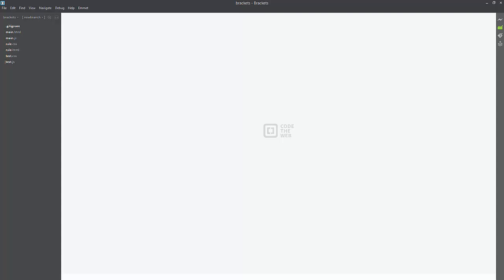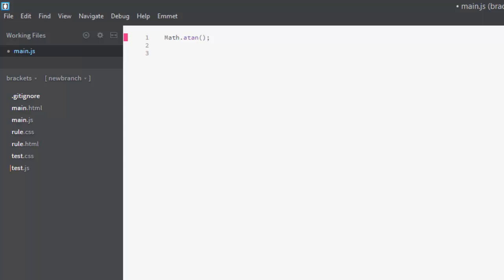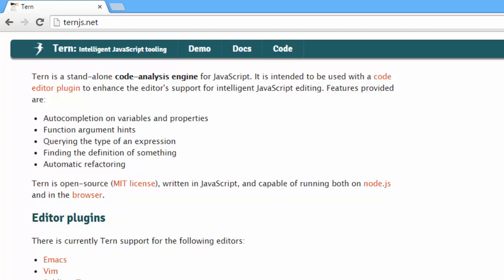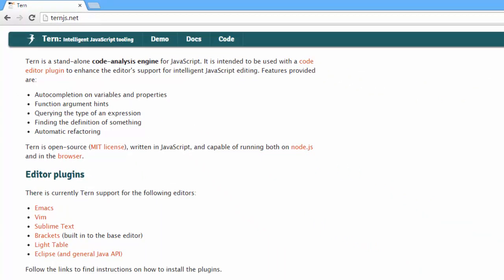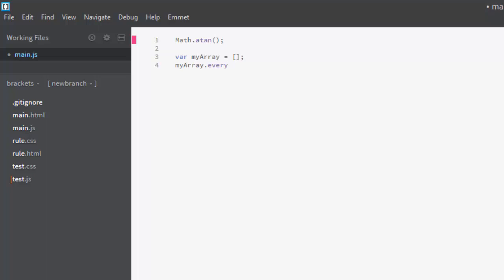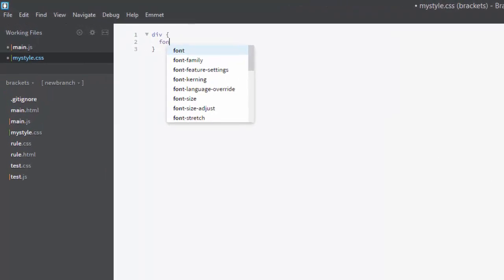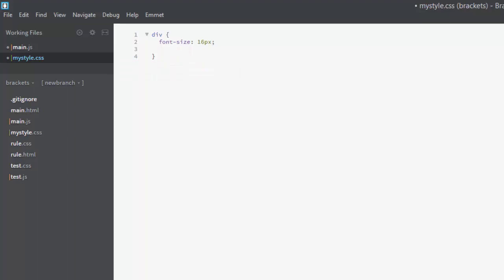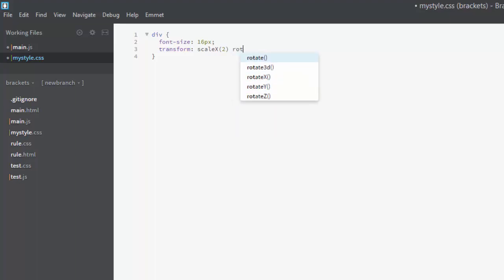Brackets | 12. Code Completion | Guardian Academy | guardianacademy.org | Free Online Course